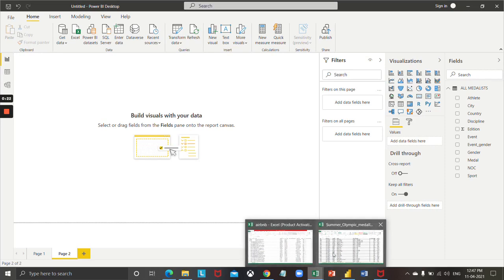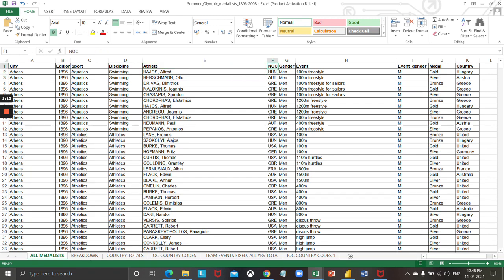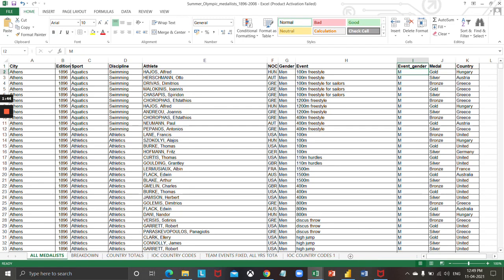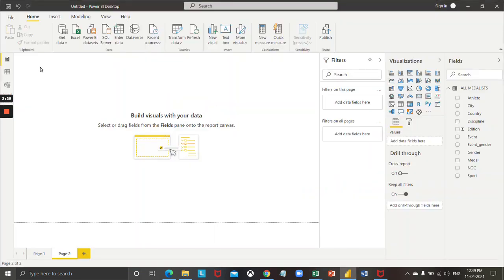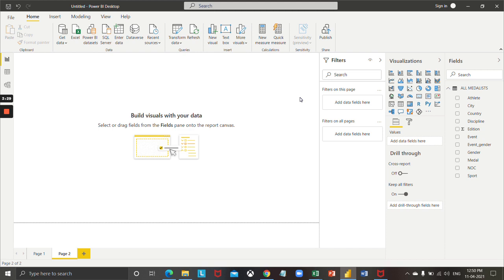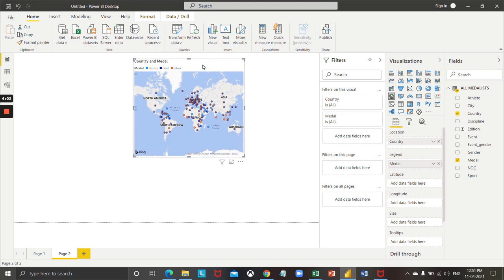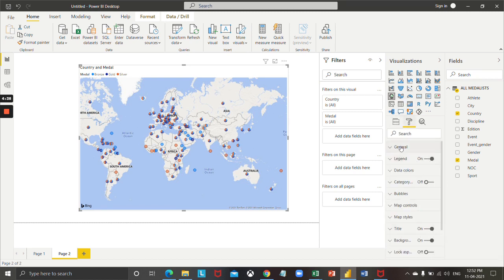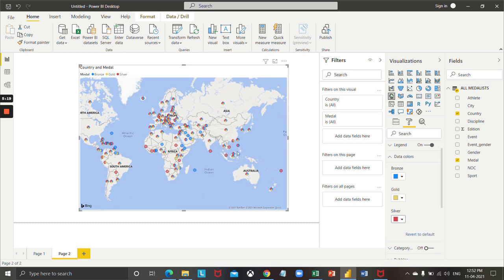Unlock the secret to creating a world map in Power BI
Learn how to create a world map in Power BI with this easy tutorial. Unlock the secret to visualizing data on a global scale with Power BI's mapping feature!